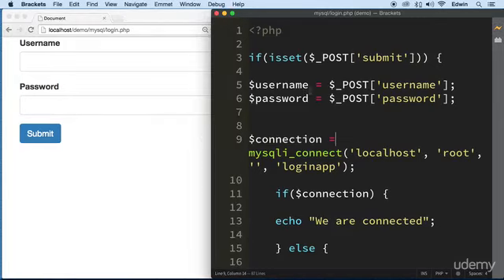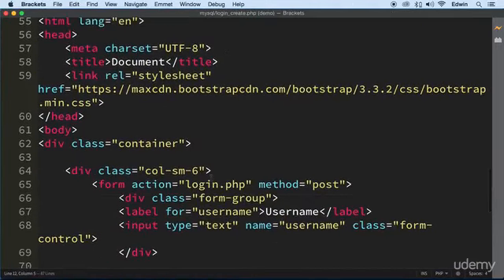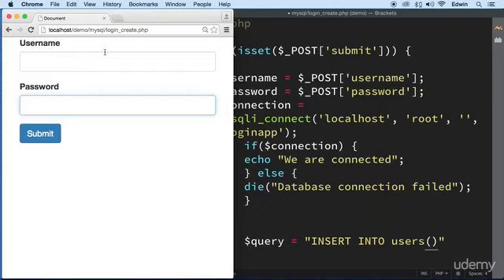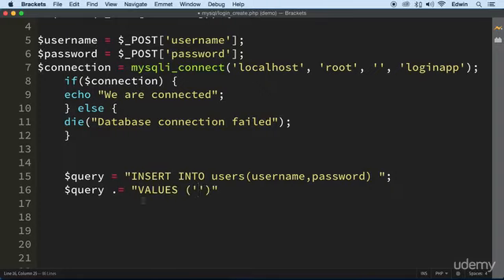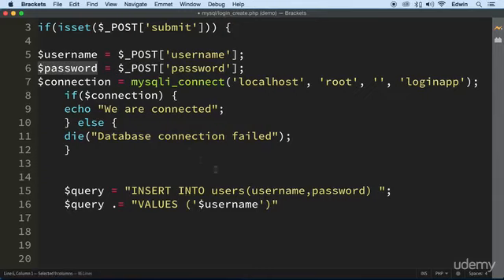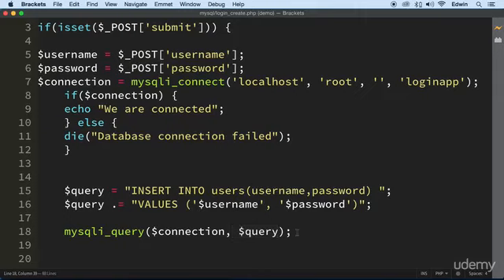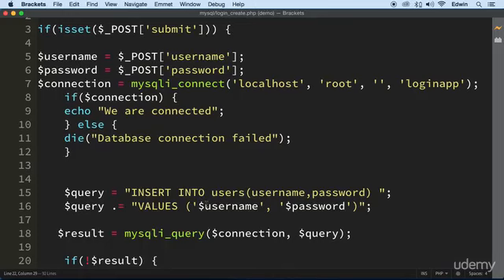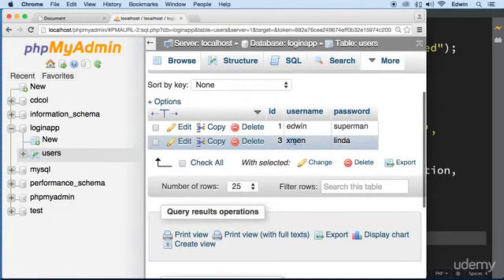8 Creating Records into the database table with PHP - HOW TO USE DATABASE IN PHP - PHP CMS PROJECT